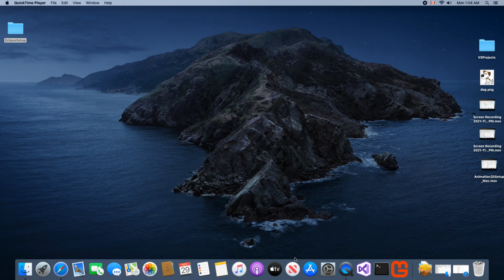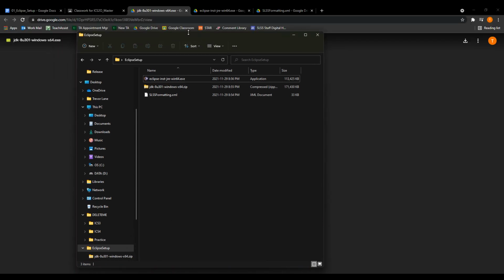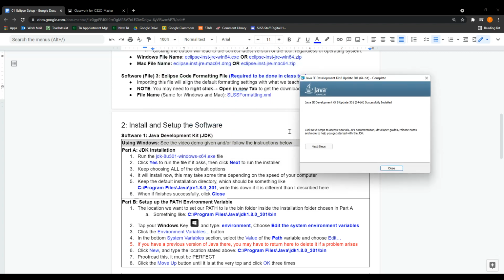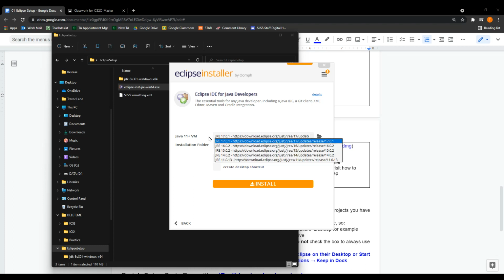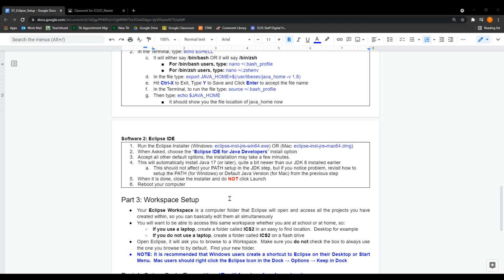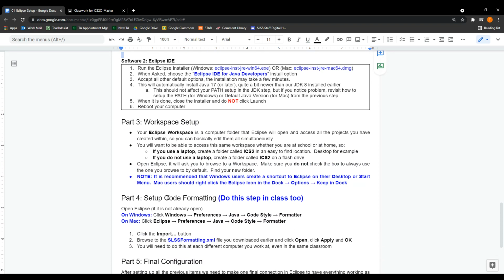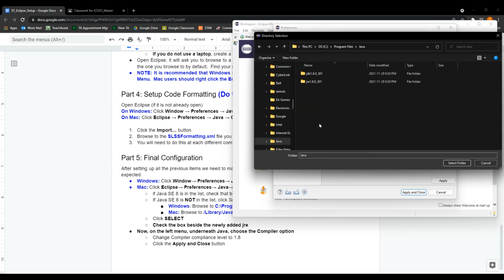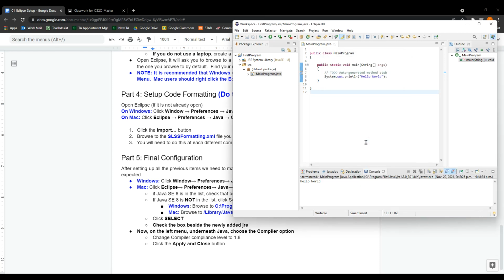01 Eclipse Install Windows